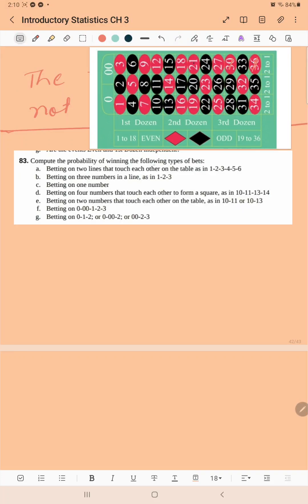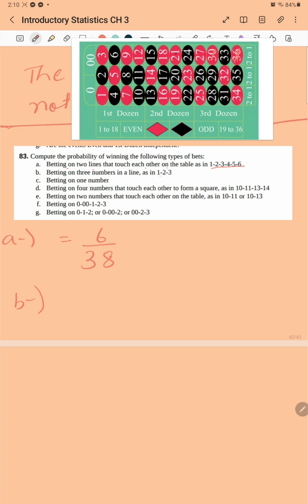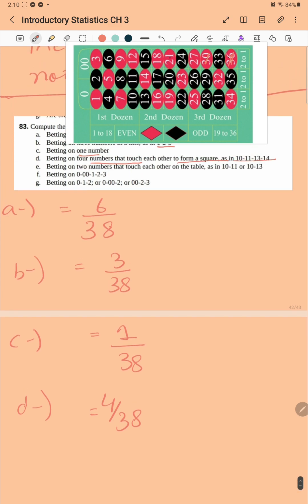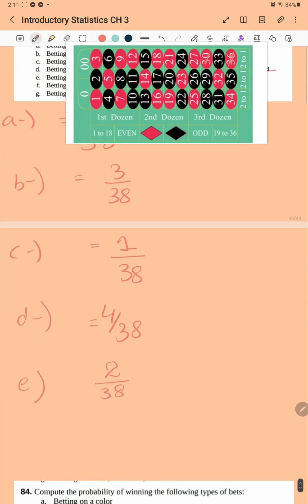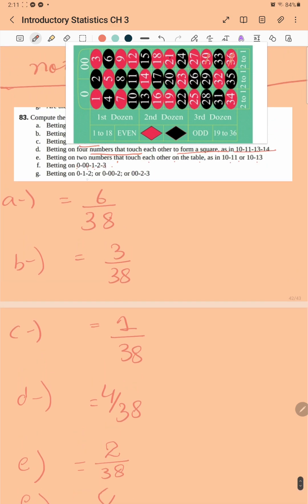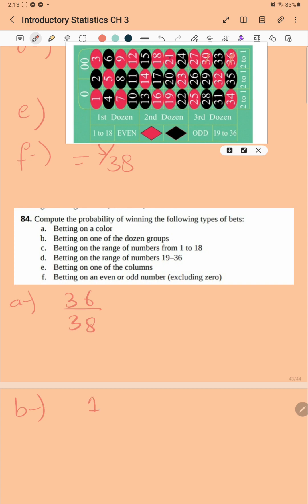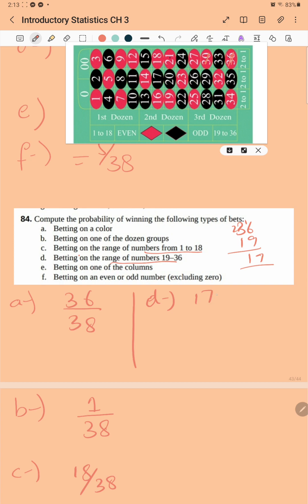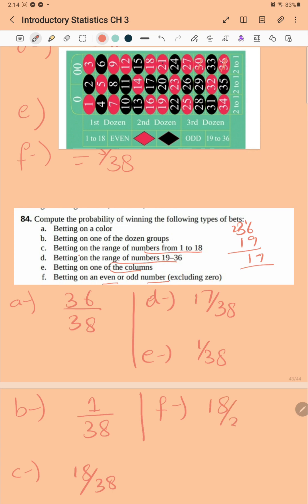CH 3, Q 83-84 | introductory statistics |Mathematics Planet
🌟 Welcome to Mathematics Planet 🌟
Probability is a captivating branch of mathematics that explores the likelihood of different outcomes in uncertain situations. It serves as a powerful tool for analyzing and understanding randomness, providing a framework to quantify and measure uncertainties in various fields.
Time stamp:

🔔 Stay Updated:
We're dedicated to bringing you regularly with fresh and exciting content.
Your thoughts matter! We love hearing from you, so drop your comments, suggestions, or questions. Join the conversation on  @Mathematics.Planet

🎉 Thanks for being part of this incredible journey with Mathematics Planet . Let's create, learn, and have some fun together!